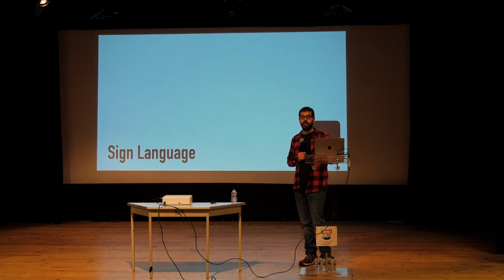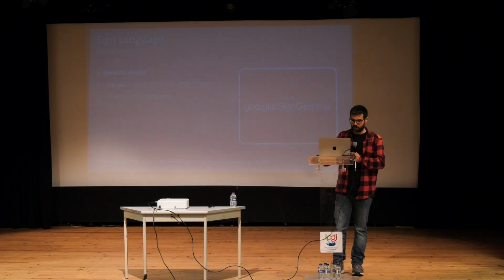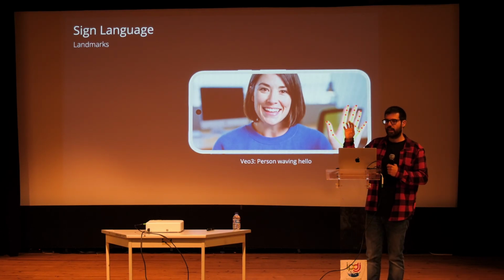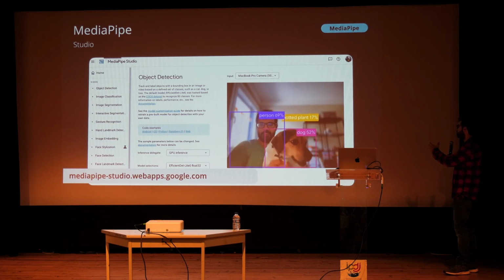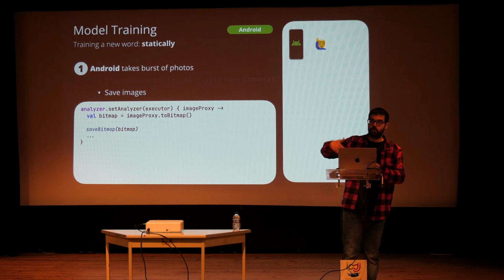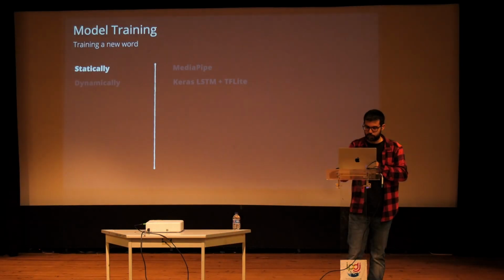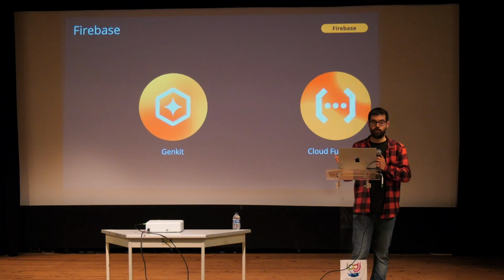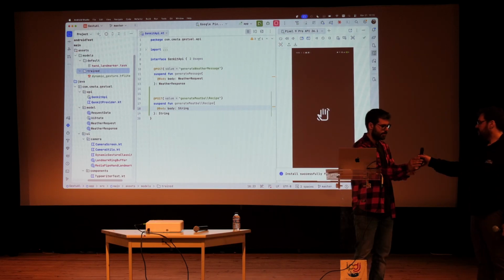Building inclusive AI experiences with sign language and GenAI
Carlos Mota — Building Inclusive AI Experiences with Sign Language and GenAI

How can we teach an application to understand sign language — and then connect those gestures to Generative AI?

In this talk from GeekSessions Conf 2026, Carlos Mota explores the technical challenges behind building more inclusive AI experiences through real-time sign-language recognition and GenAI.

Sign language is far more complex than simply recognizing hand gestures. Different countries have different sign languages, while meaning can depend on hand position, movement, facial expressions and body language. Recognition systems also need to cope with different hands, skin tones, lighting conditions, camera angles, backgrounds and distances from the camera.

Carlos demonstrates how Google MediaPipe can simplify that problem by extracting hand landmarks — 21 points representing the structure and position of a hand — instead of trying to train models directly against millions of pixels from raw video.

From there, he walks through building and training custom gesture-recognition models using MediaPipe, transfer learning, TensorFlow and LSTM-based models, covering both static signs and dynamic gestures that happen over time.

And then he does it live.

Carlos records examples of a Portuguese Sign Language gesture using an Android phone, extracts the hand landmarks, creates a dataset, trains and exports a new model, integrates it back into the application and connects the recognized gesture to Gemini using Firebase, Genkit and Cloud Functions.

The result demonstrates how today's computer vision, machine learning and Generative AI tools can be combined to prototype new forms of accessible human-computer interaction — and how quickly developers can start experimenting with them.

Recorded by Mais Algarve at GeekSessions Conf 2026, held on March 21, 2026 at IPDJ Faro, Portugal.